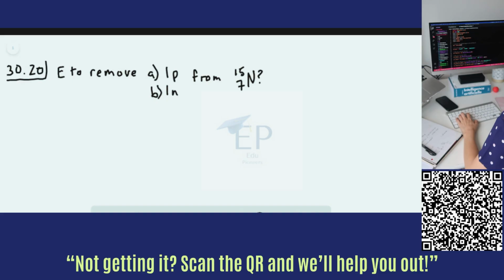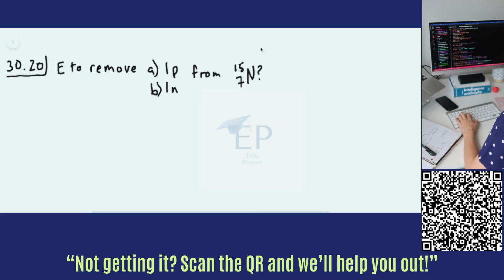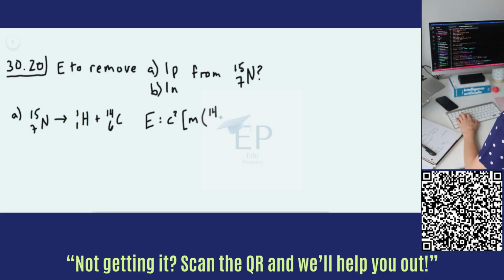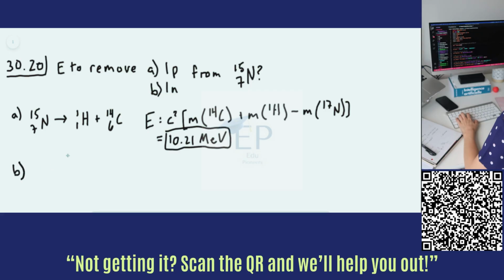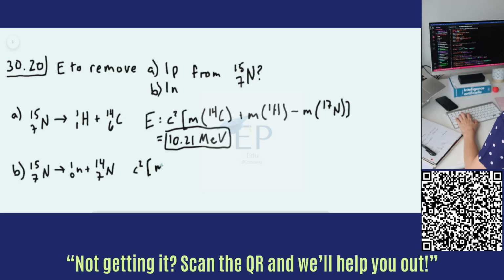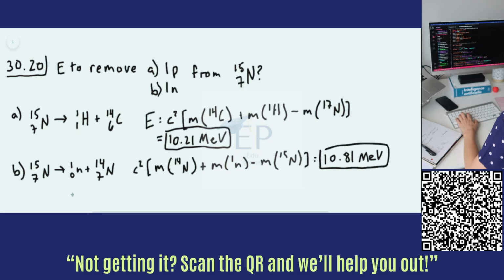How much energy is required to remove ( ) a proton, ( ) a neutron, from N? Explain the difference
How much energy is required to remove ( ) a proton, ( ) a neutron, from N? Explain the difference in your answers.